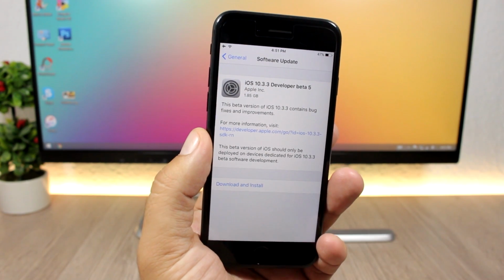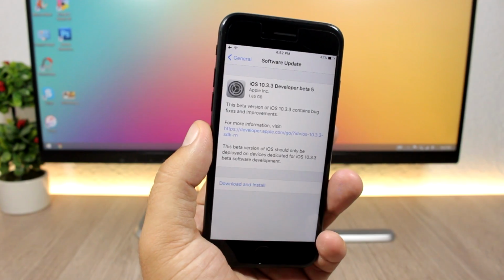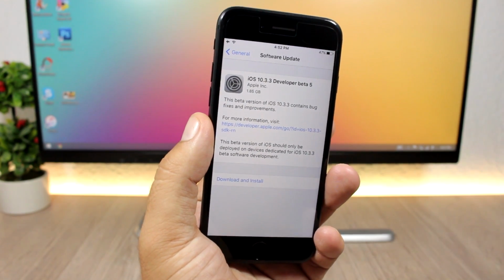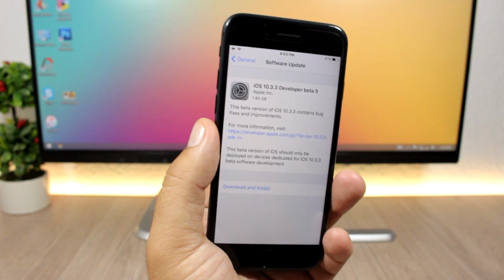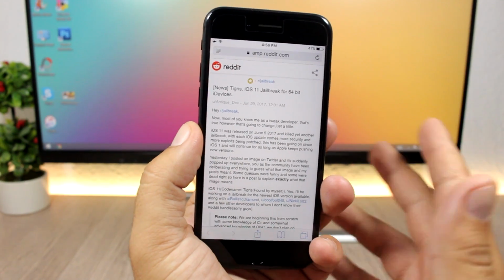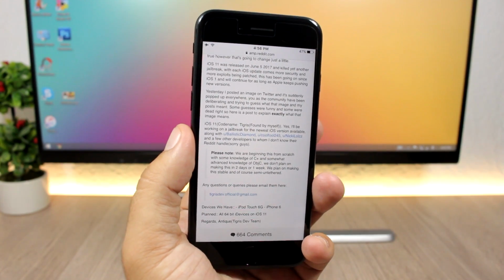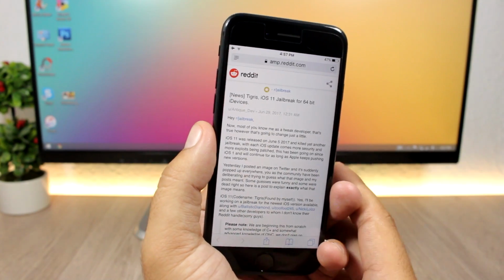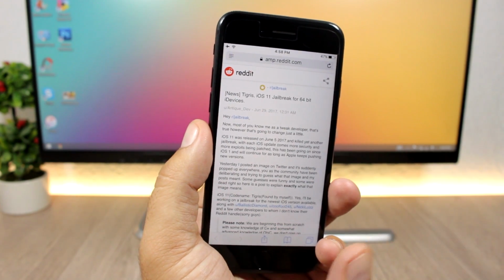iOS 11 Jailbreak Coming - iOS 10.3.3 Jailbreak Status, Release Date & Should You Update !?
A jailbreak for iOS 11 is currently being worked on and hopefully will be released after the release of iOS 11. Also iOS 10.3.3 will be released very soon so stay away from it if you are waiting for a jailbreak for iOS 10.3.1 or 10.3.2.

iReviews Brings You The Latest iOS News, Jailbreak, Hacks, Apps, Tricks and Tutorials.

SUBSCRIBE To Stay Up To Date With Everything About iPhone, The Upcoming iOS 10.3 and 10.3.2 Jailbreak Release, The New iPhone 8 Rumors, iOS Beta Releases And Everything That Has To Do With iPhone, iOS And Apple.